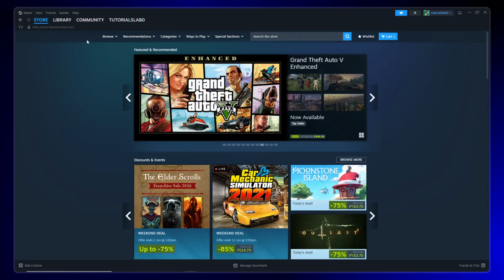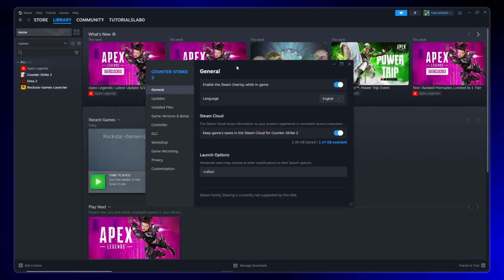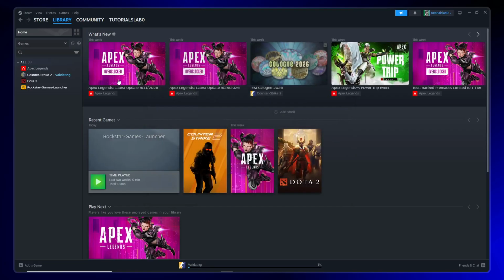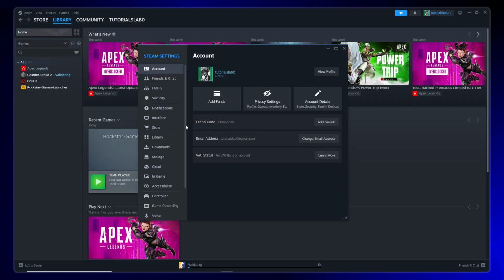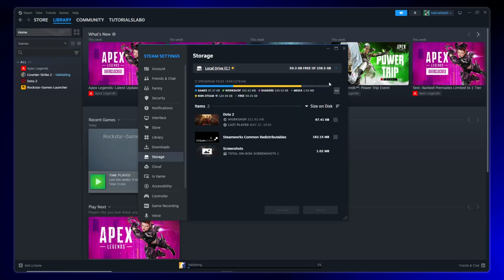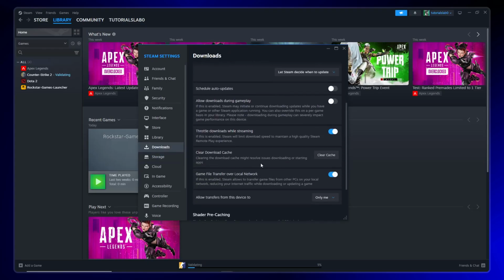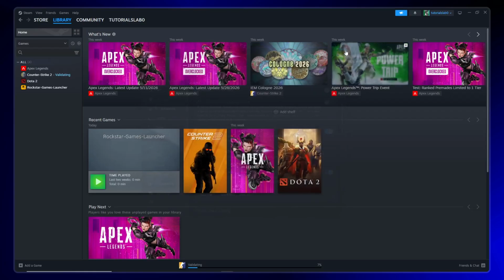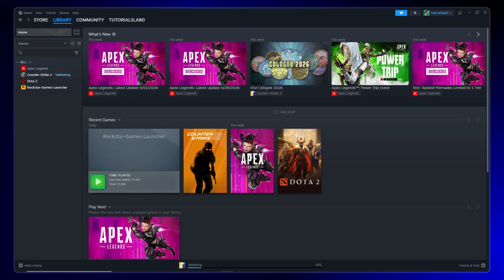How To Fix Missing Executable File On Steam Games Not Downloading Or Launching 2026 | Step By Step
By the end of this video, you’ll know fix missing executable file Steam games, troubleshoot Steam games not launching, resolve Steam download executable error, repair missing game file on Steam, what to do if Steam game missing exe, Steam games fail to launch executable problem, solve Steam executable file issue, Steam game not starting missing exe, how to fix Steam game download issue, troubleshooting Steam game file problems, Steam game won't open missing executable, missing Steam game executable step by step